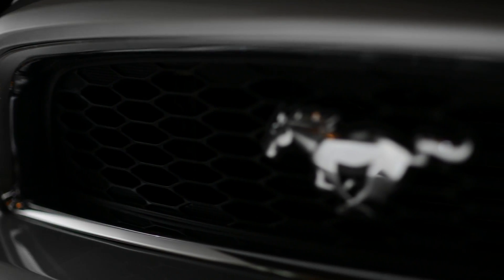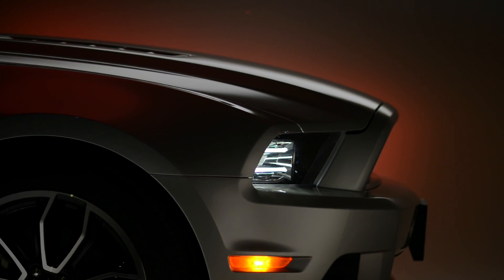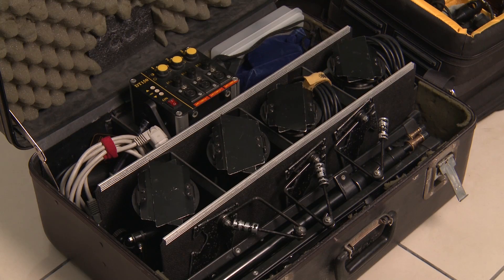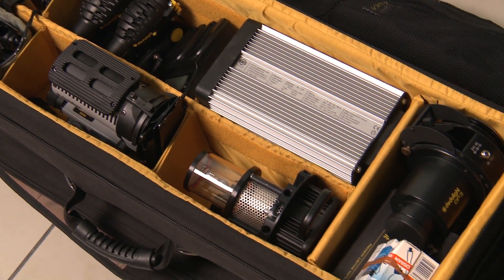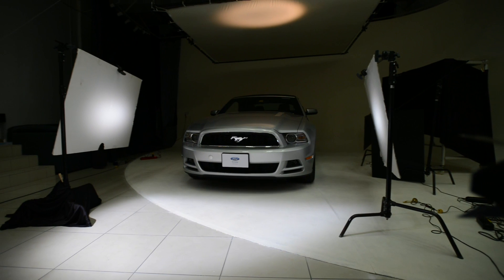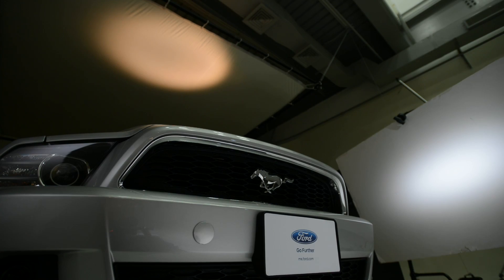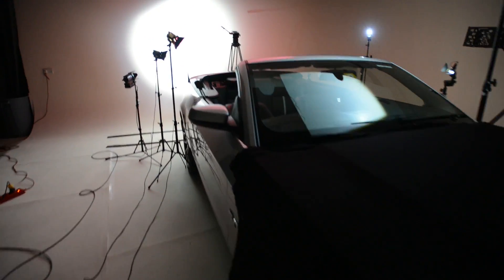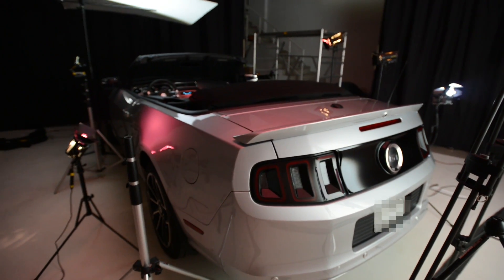Car photography with dedolight continuous lights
Rumen Chervenkov from Dubai presents his beautiful Ford Mustang project and speaks about his experience with dedolights.